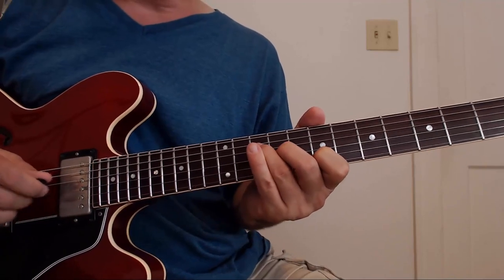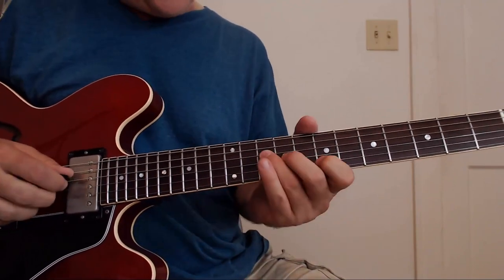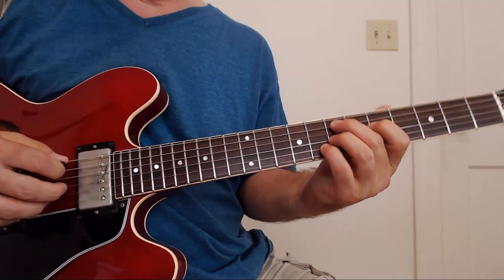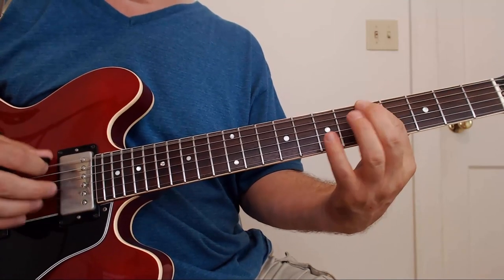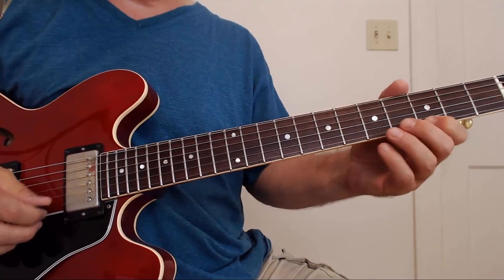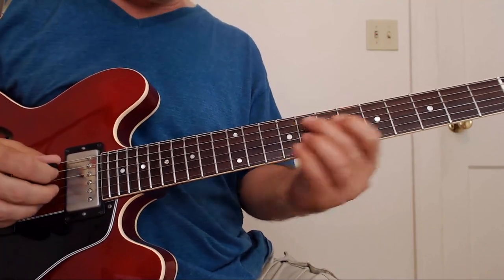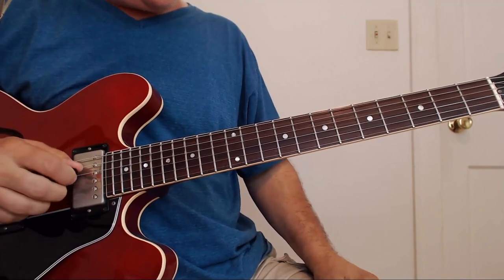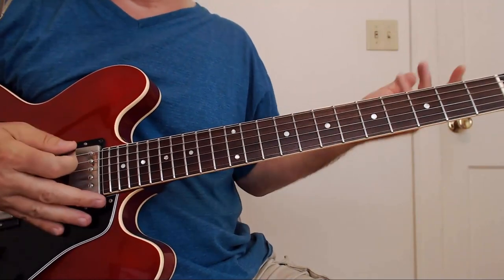Undun - The Guess Who (Guitar Lesson with TAB)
"Undun" is a song by Canadian rock band The Guess Who. It spent two weeks at #21 on the Canadian Singles Chart in November–December 1969 and reached #15 on the U.S. adult contemporary chart and #22 on the Billboard Hot 100.
It was written by Randy Bachman after hearing Bob Dylan's "Ballad in Plain D", which included the phrase "she was easily undone". Bachman's song tells the story of a girl he had seen at a party who, after dropping acid, slipped into a coma. The song takes its structure from new jazz guitar chords Bachman had learned from his friend and neighbour Lenny Breau. During the Guess Who's 2000 reunion tour, Running Back Thru Canada, Bachman's former bandmate Burton Cummings declared the song to be one of Bachman's finest compositions and "one of the best songs ever written by any Canadian songwriter". Bachman himself has stated that "Undun" is his favourite song from his time as a member of The Guess Who.